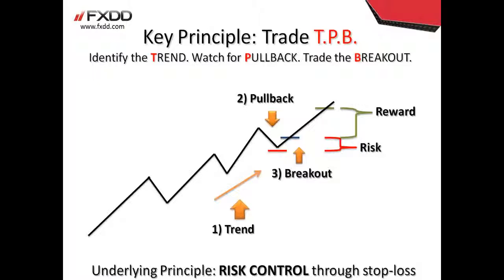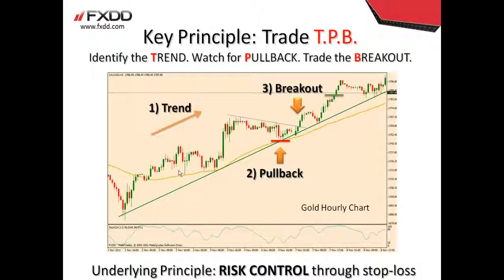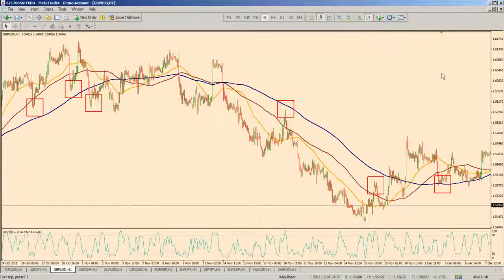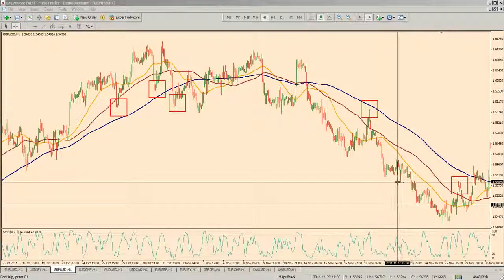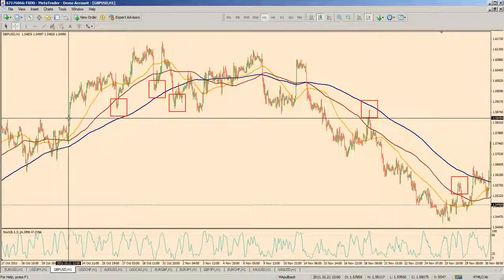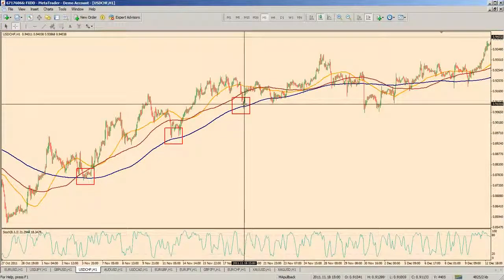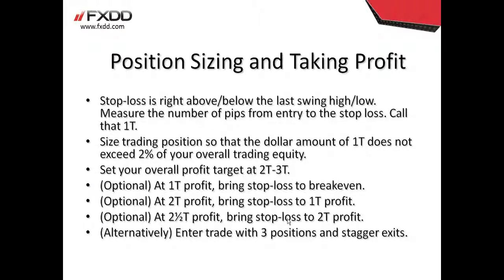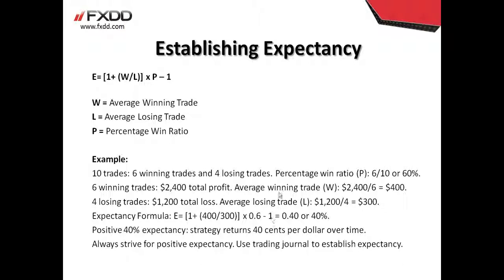Forex James Chen The High Probability T P B Approach to Trading Forex